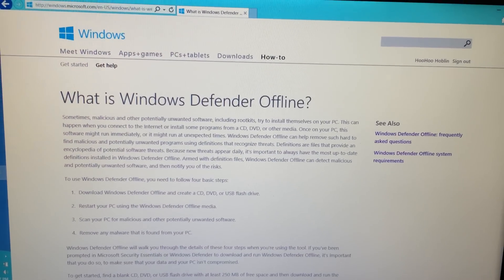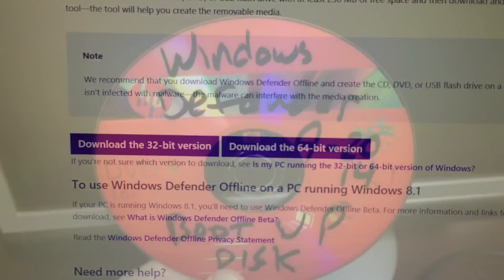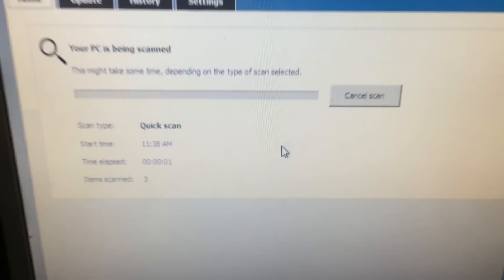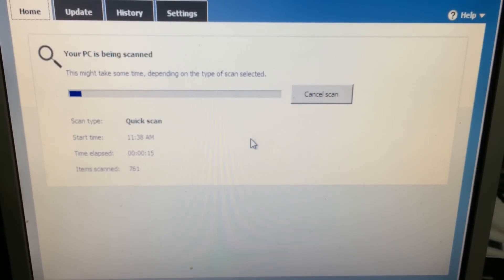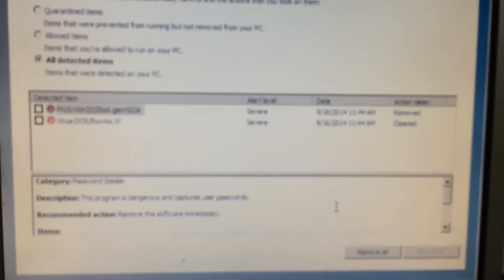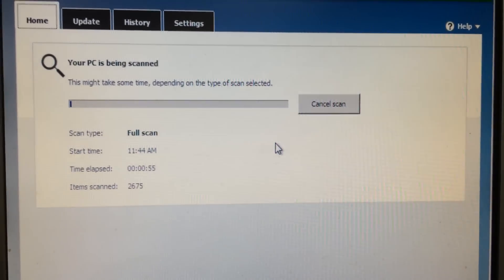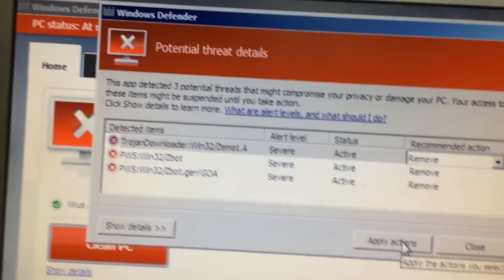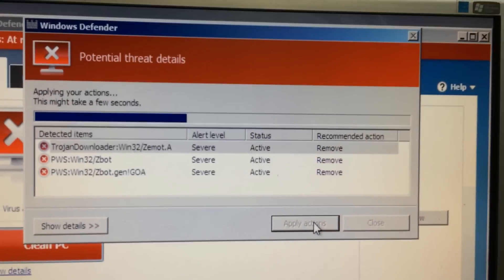How To Remove Computer Viruses For Free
Here is how to remove computer viruses for free using Windows Defender Offline. You download the Windows Defender Offline antivirus program and burn it to a bootable DVD or CD. Then boot your computer from the Windows Defender Offline CD and run a full scan to remove computer viruses for free.  Here is the link to download Windows Defender Offline to remove computer viruses for free.